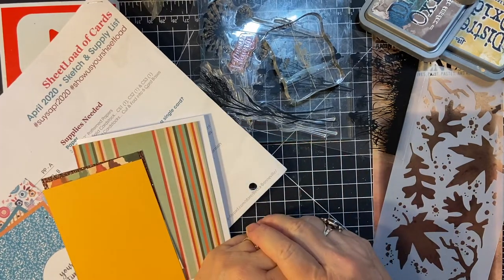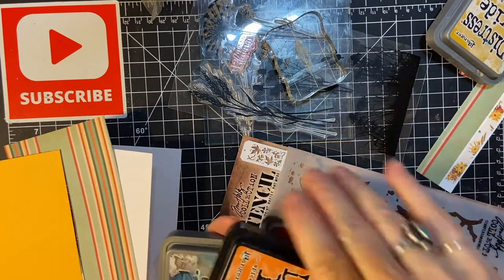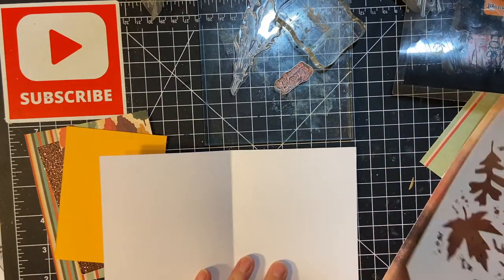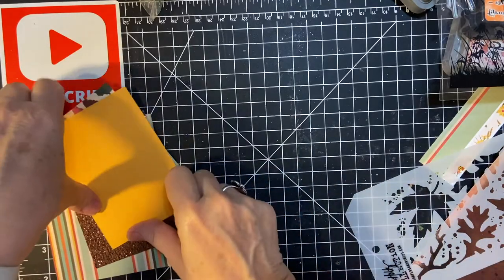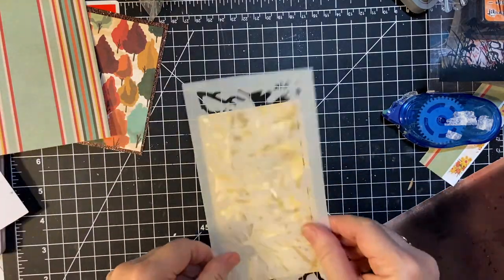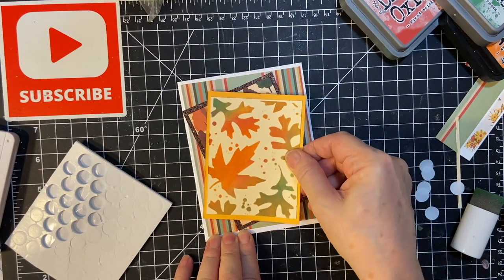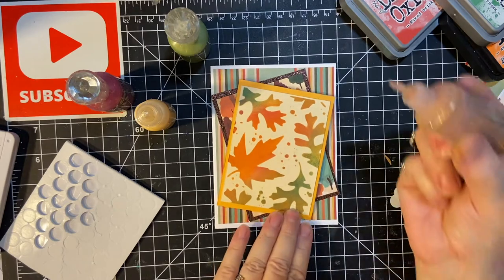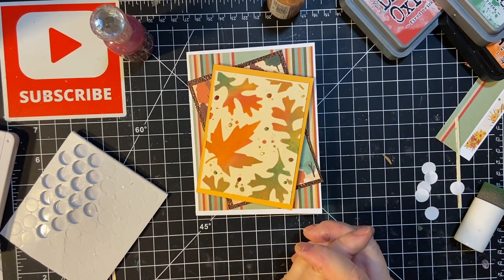How to Create a Beautiful Fall Card with a Stencil, Distress Inks and Nuvo Drops!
Join me as I create a gorgeous fall card with my favourite embellishment: Nuvo Drops!!